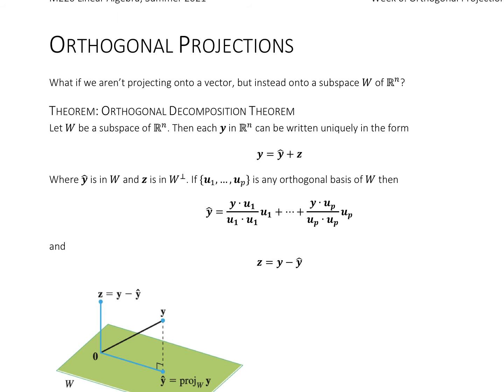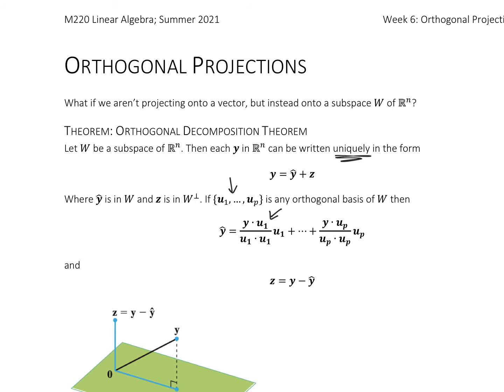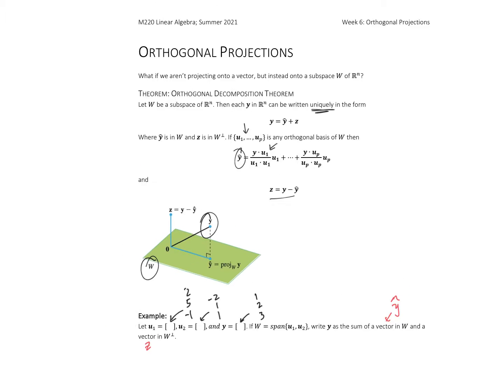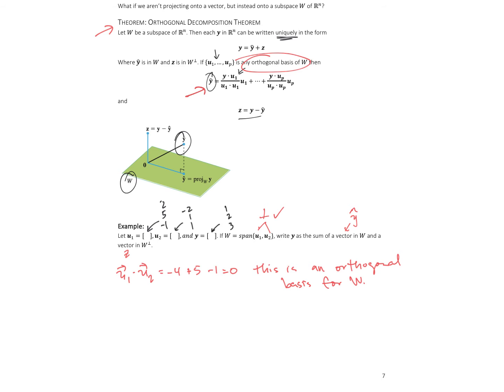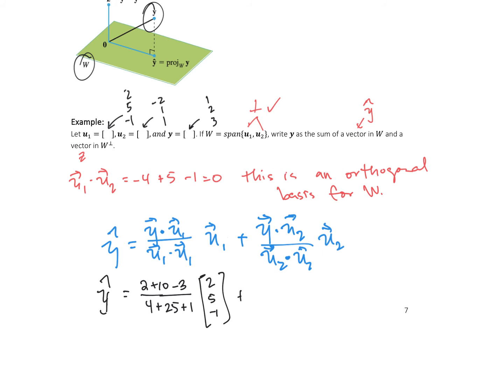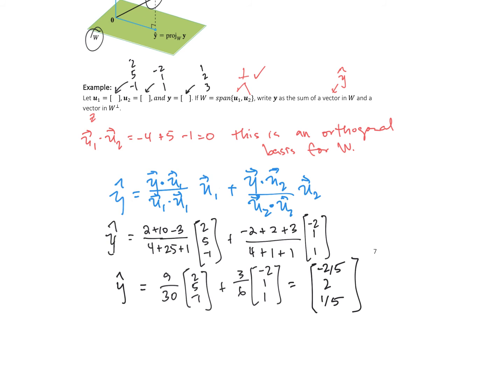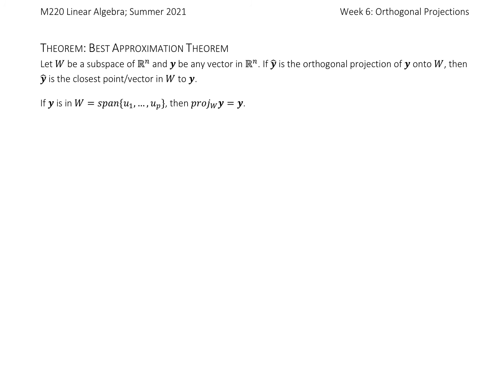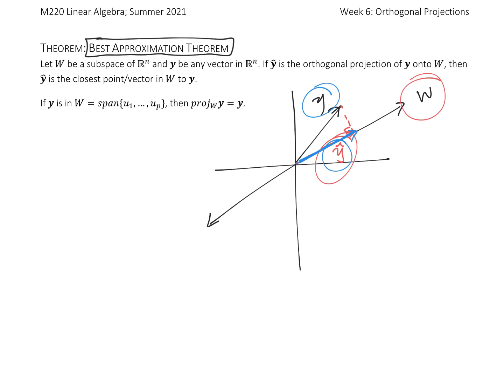M220 Week 6 - Orthogonal Projections